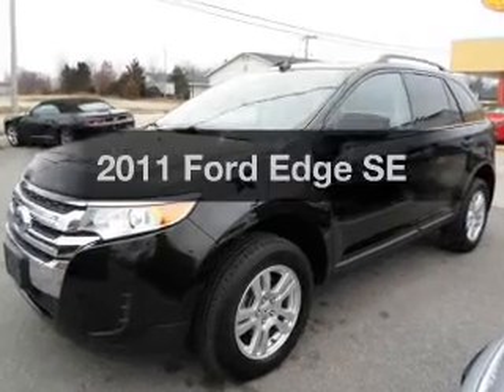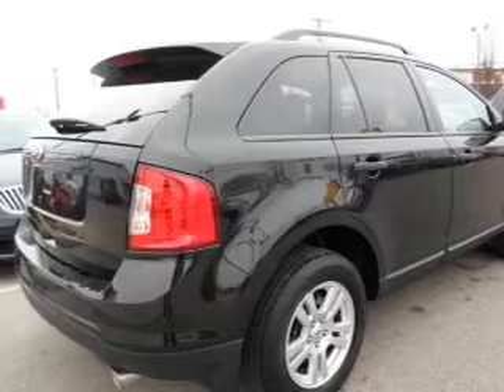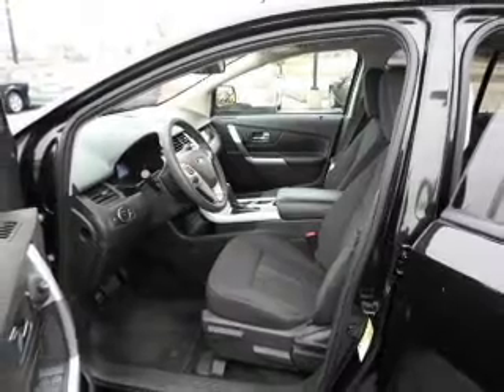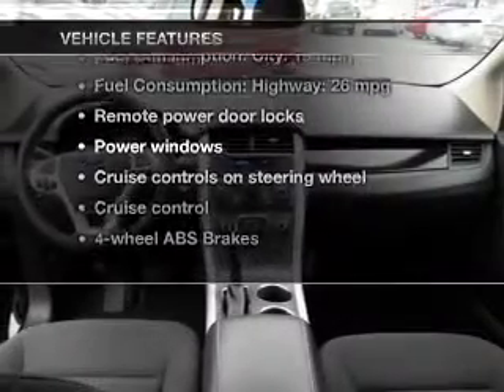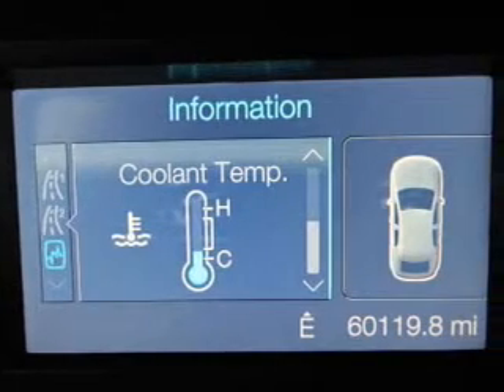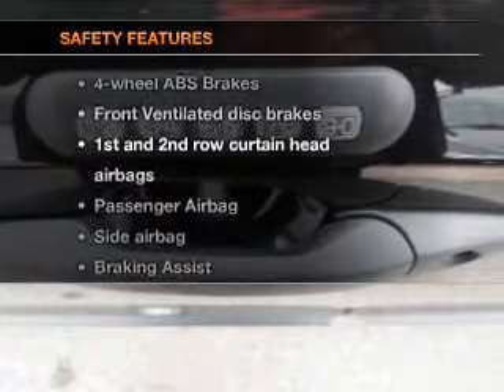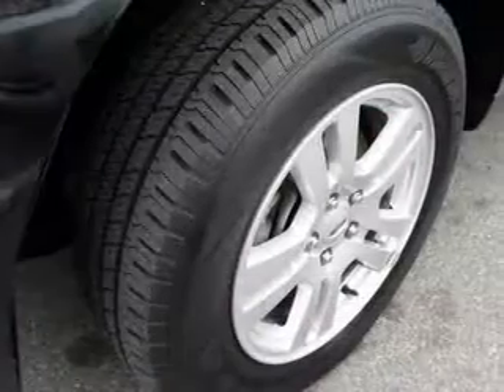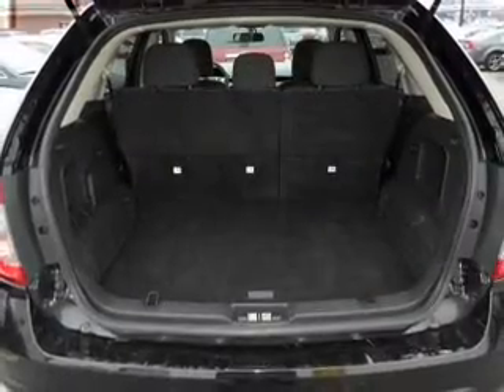2011 Ford Edge - Decatur IN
Year: 2011
Make: Ford
Model: Edge
Trim: SE
Engine: 3.5 liter 6 cylinder 24 valve
Transmission: 6-Speed Automatic
Color: Black
Mileage: 60092
Address: